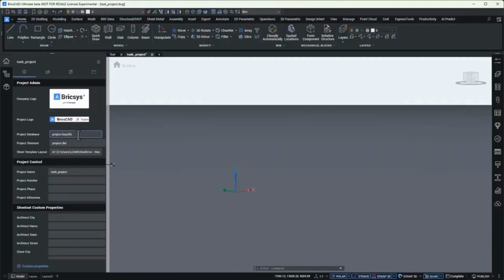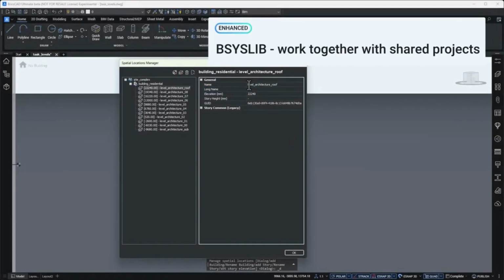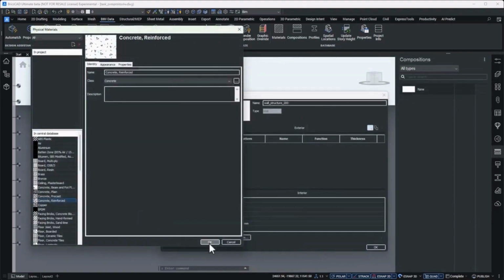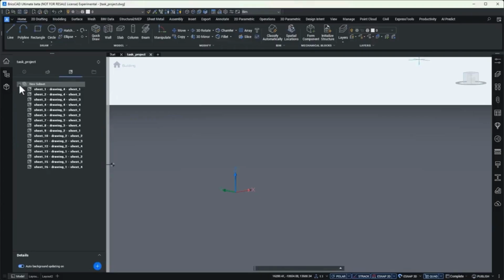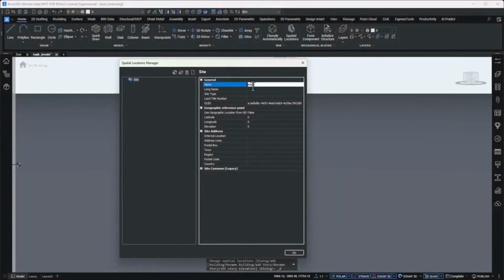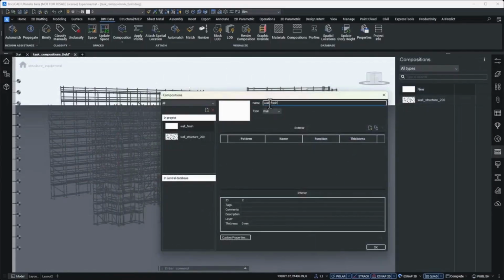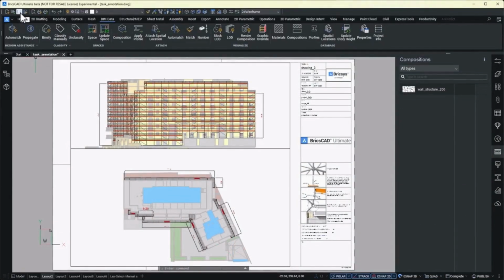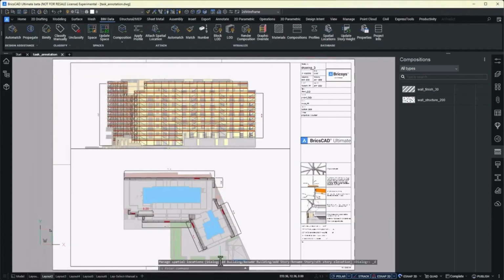Manage project data and maintain consistency│BricsCAD V26 for Subcontractors│Demo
With the enhanced BSYSLIB in BricsCAD V26, critical information that changes at the project level is updated across all your project files, making it easy to maintain a single source of truth and ensuring your team is always on the same page.

Visit the Bricsys site to discover what else is new in BricsCAD V26

Upgrade to V26 and experience the latest and greatest tools BricsCAD has to offer